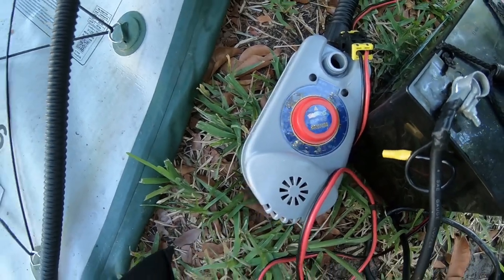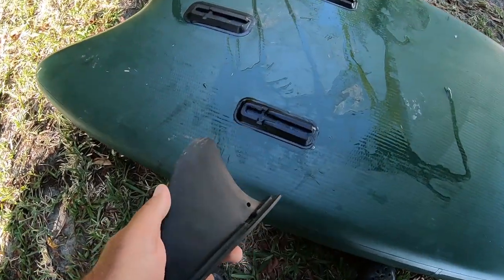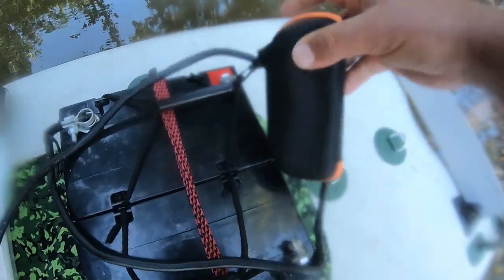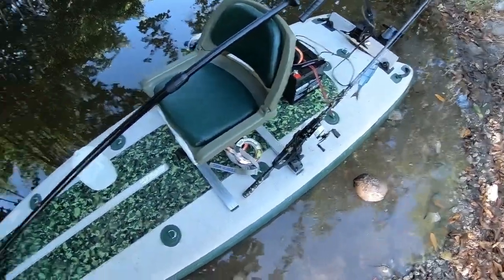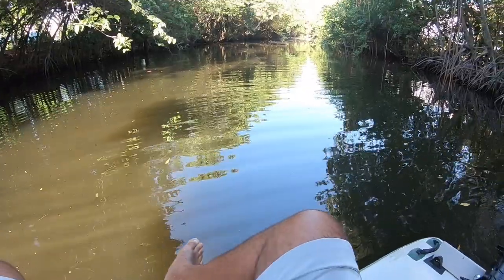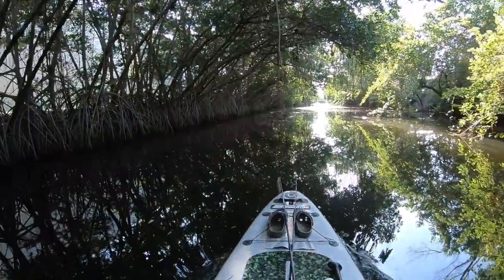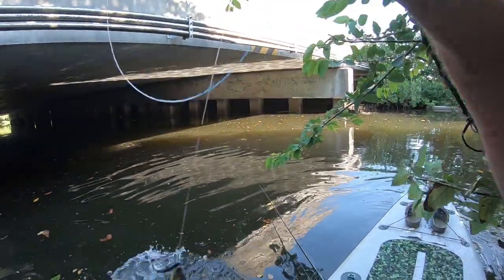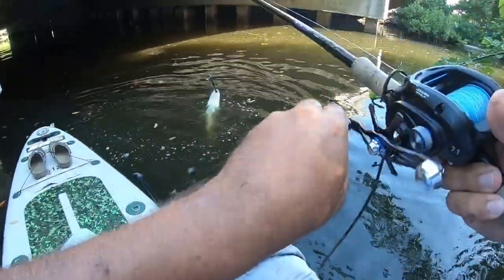THE ULTIMATE STAND UP PADDLE BOARD FOR FISHING!!! Sea Eagle Fishsup126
In this video i take you through how i use my Sea Eagle Fishsup126 to stalk the backwaters of South Florida for BIG snook and tarpon.

As i explained in the video, my style is very minimalist.  However, this board can be configured with everything you need to go offshore, including grab rails, depth finders, extra rod holders, and everything else you can think of.  To see an example of that check out this video from Hawaiian Dan

Guys, if you have any questions that i did not cover in this video, anything from snook fishing to paddle boards, please ask away in the comments!!!